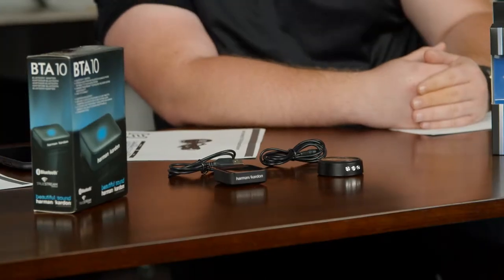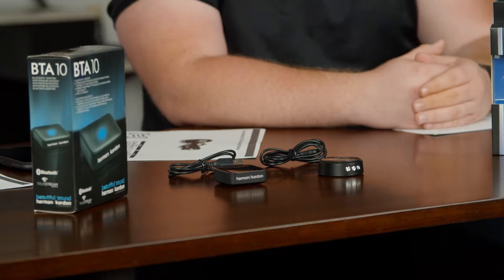Top Bluetooth Audio Connection Receivers & Transmitters on Pro Acoustics Tech Talk Episode 14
On this episode of Pro Acoustics Tech Talk, Nathan and Coltin are talking all about how Bluetooth works, the different Bluetooth versions or types, how far Bluetooth can reach, and comparing 2 of their favorite external Bluetooth receivers, the Harman Kardon BTA 10 and Hosa IBT-300. What's great about external Bluetooth receivers is that they are a relatively inexpensive way to add Bluetooth connectivity and audio streaming to any sound system.

If you are interested, don't hesitate to reach out!

NEW Hosa IBT-402 Drive Bluetooth Audio Interface Transmitter/Receiver (in place of Hosa IBT-300 shown in this video)